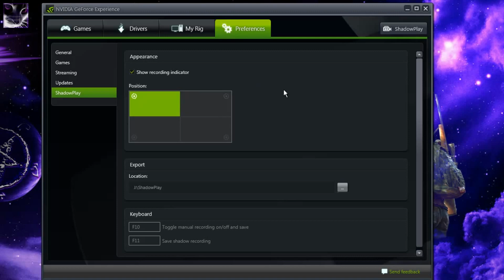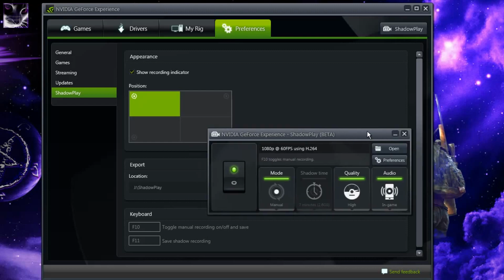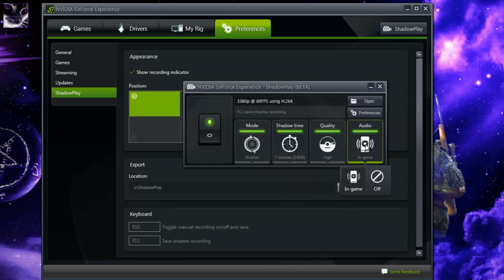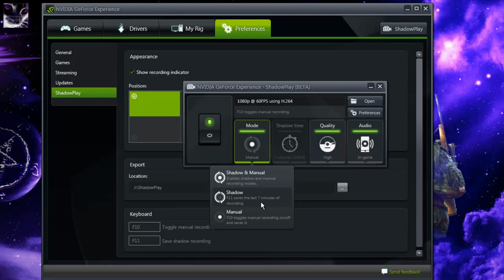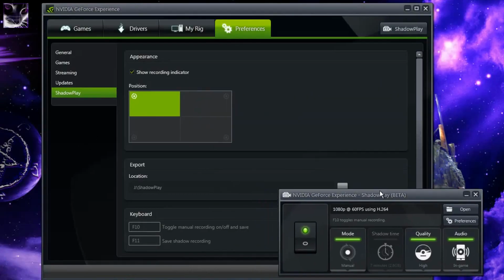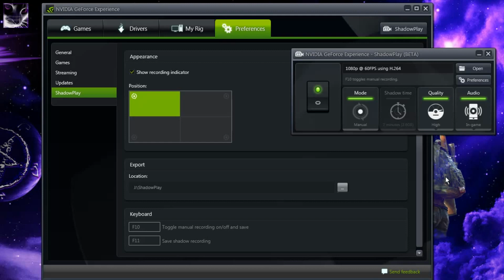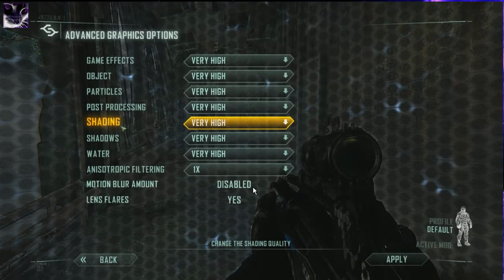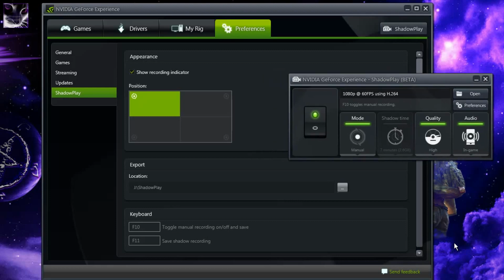ShadowPlay (nVidia) Preview & Testing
I managed to get my hands on nVidia's unreleased drivers that include ShadowPlay! This is amazing piece of software, compared to all other recorders, ShadowPlay just kicks ass, however it doesn't seem to be having external audio (like microphone), so you can't add commentary to your gameplay videos, but that's ok, you can always record audio with a simple audio recorder, or leave it constant on.

Forgot to mention, this is suppose to work only with 600 and 700 series GPUs.
NOTE - it seems like ShadowPlay requires 4gb or more RAM, because it records straight into RAM, which is why it's so fast and won't drop much performance! I will confirm this in my next video (ShadowPlay vs Fraps vs Action! vs Dxtory)

I have not included the drivers, since i don't know if it is legal to upload them onto my website. Version i have is R331.65 and it's 200mb in size, just wait 24-48h and nVidia should list it within that time.